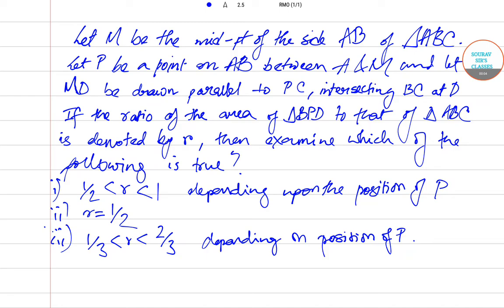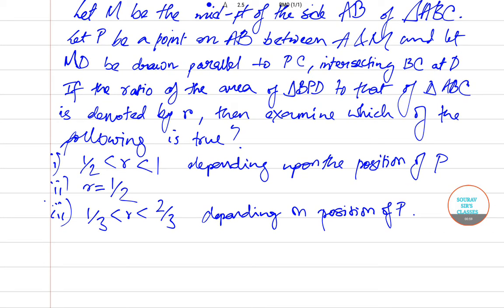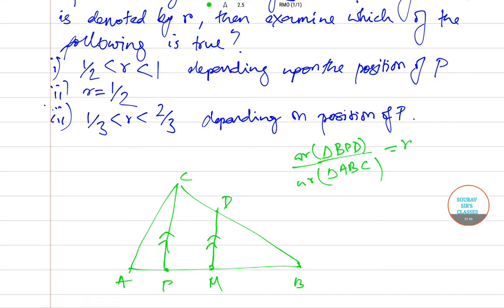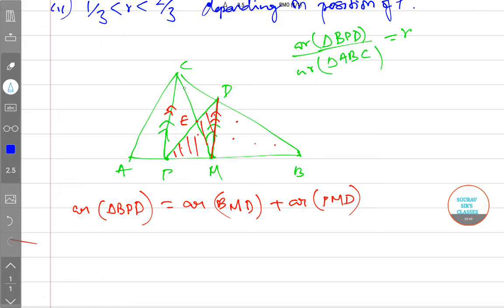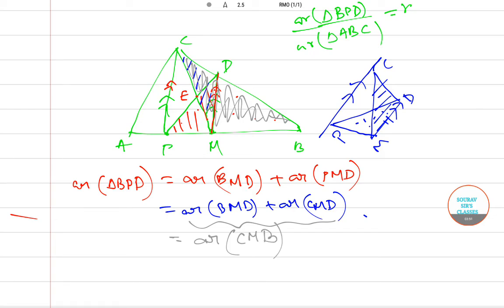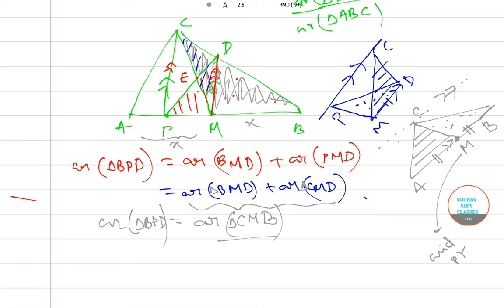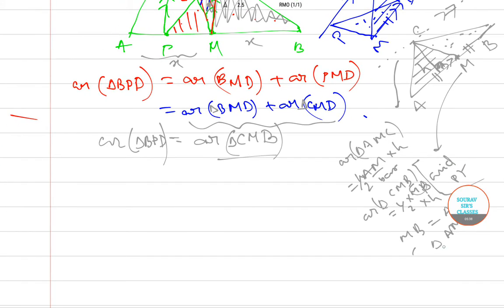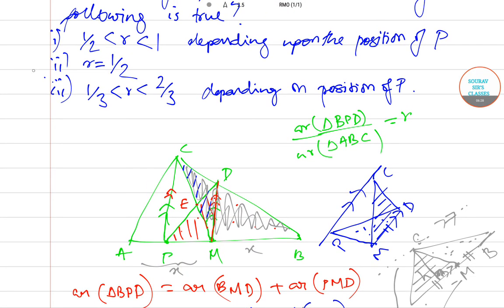RMO INMO 12 GEOMETRY MATH OLYMPIAD REGIONAL NATIONAL INTERNATIONAL TRICKS ANSWER SOLVE ANALYSIS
Regional Mathematical Olympiad (RMO)
Mathematical Olympiads are mainly organized to spot mathematical talent in pre-University students. Regional Mathematical Olympiad (RMO) held in India is the first step for an Indian student to get a chance to represent India in the International Mathematical Olympiad (IMO) - the world championship mathematics competition for high school students.

Those who clear Regional Mathematical Olympiad are eligible to sit for the Indian National Mathematical Olympiad (INMO), which is conducted by the Mathematical Olympiad (MO) Cell of the Homi Bhabha Centre of the Science Education (HBCSE) under the aegis of the National Board of Higher Mathematics (NBHM).

Mathematical Olympiad
The Maths Olympiad Programme which leads to participation in the IMO- International Mathematical Olympiad,constitutes of the following stages:

Stage 1: Regional Mathematical Olympiad (RMO)

Regional Mathematical Olympiad is held in each region normally between September and the first Sunday of December each year. A regional coordinator makes sure that at least one centre is provided in every district of the region. RMO is a 3-hour written test which contains about 6 to 7 problems. All high-school students up to class XII are eligible to appear for RMO. To appear for RMO, interested students should get in touch with the RMO co-ordinator of their region well in advance, for enrolment and payment of a nominal fee.

Each regional coordinator has the freedom to prepare his/her own question paper or to obtain the question paper from NBHM. The regions which opt for the NBHM question paper hold this contest on the 1st Sunday of December. On Based on theirperformance in RMO, certain number of students from each region are selected to appear for the second stage. The regional coordinators charge nominal fees to meet the expenses for organizing the contests.

Stage 2: Indian National Mathematical Olympiad (INMO)

Indian National Mathematical Olympiad is held on the first Sunday of February every year at differentcentres in different regions. Just the students who are selected on the basis of RMO from various regions are eligible to appear for the INMO. It is a 4-hour written test. Its question paper is set centrally and the test is common throughout the country. Only the top 30-35 performers in INMO receive a merit certificate.

Eligibility
Only students of class IX, X, XI and XII are eligible to participate in Regional Mathematical Olympiad. However, Regional Coordinators have the discretionary power to allow any Class VIII student with exceptional mathematical talent to sit for the RMO.

Syllabus for Mathematics Olympiads-
Syllabus for Mathematics Olympiads (regional, national and international) is class 9th to 12thstandard mathematics.

The typical areas of problems are: number theory,algebra, geometry, and combinatorics.

The topics covered under these areas are: number systems, geometry, arithmetic of integers,quadratic equations and expressions, co-ordinate geometry, trigonometry,systems of linear equations, factorisation of polynomials, permutations and combinations,inequalities, probability theory,elementary combinatorics,  number theory, complex numbers, elementary graph theory and , infinite series.

The syllabus does not include statistics and calculus.

Though the syllabus is roughly spread over class IX to class XII levels, still the problems under each topic are of an exceptionally high level in difficulty and sophistication as compared to the text book problems.

The difficulty level keeps increasing from RMO to INMO to IMO.
Exam Structure
RMO has six or seven problems that students have to solve in three hours. The syllabus for RMO basically covers pre-degree college mathematics. The major areas covered in the syllabus are algebra, geometry, number theory and combinatorics. Calculus and statistics are not within the scope of the exam but students are allowed to use approaches based on them to solve problems.

The questions generally have high difficulty level and sophistication which only increase from RMO to INMO to IMO.

One should go through Regional Mathematical Olympiad past year papers as well as Regional Mathematical Olympiad sample papers to fully understand what is to be expected in the exam.